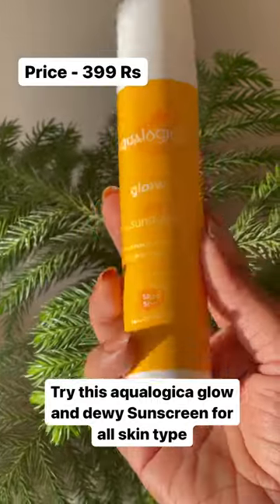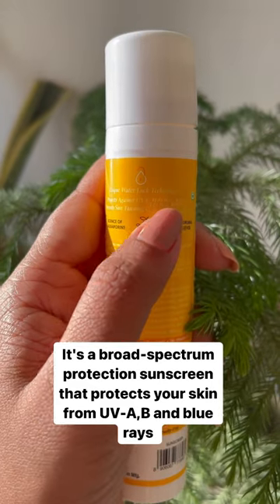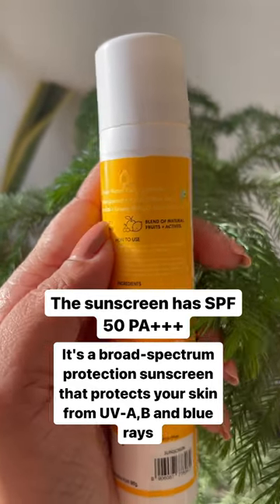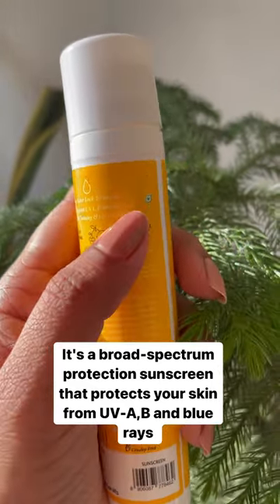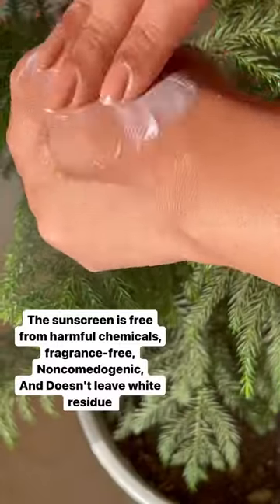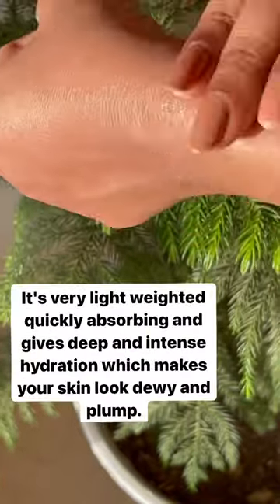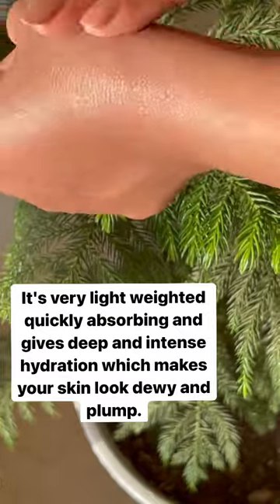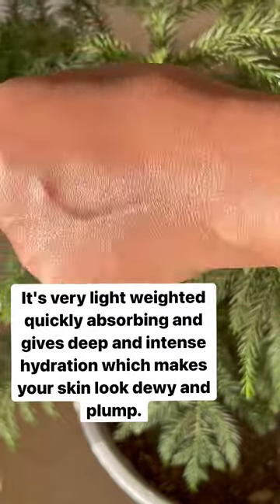Aqualogica Glow And Dewy | A Must Try Sunscreen